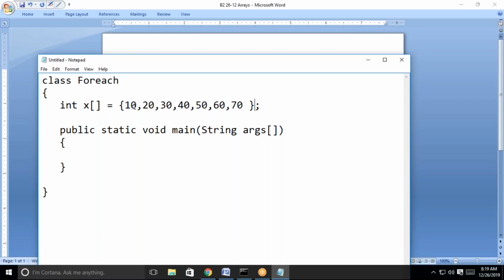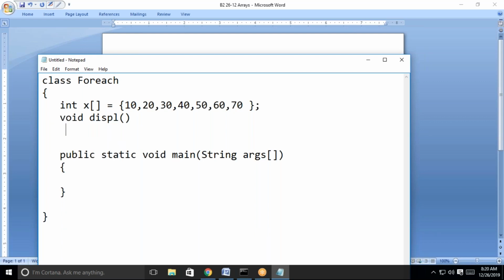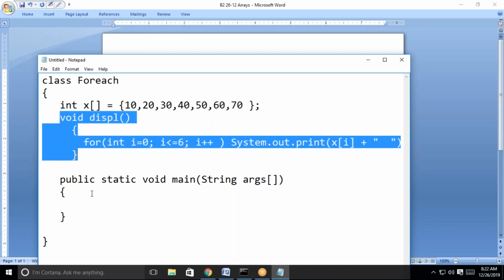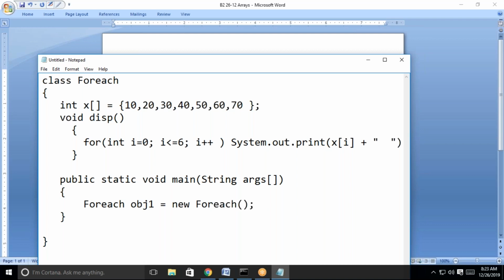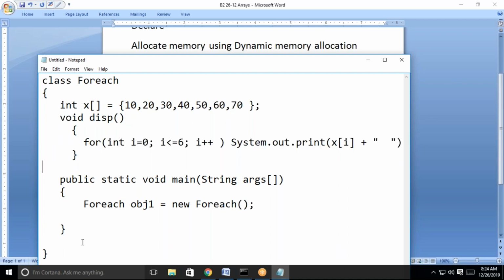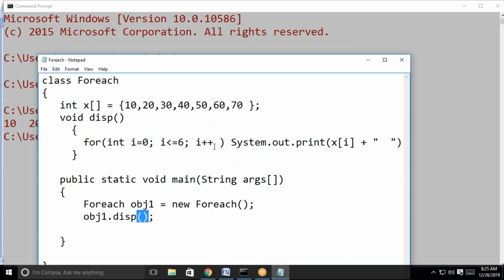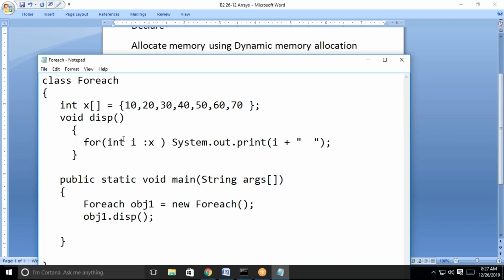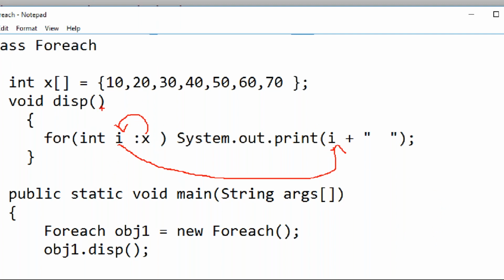For each statement